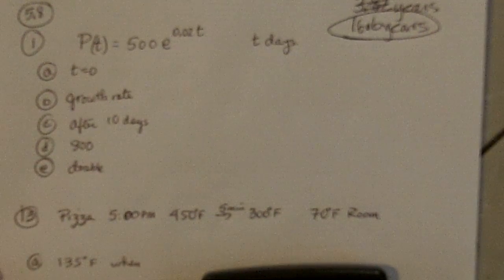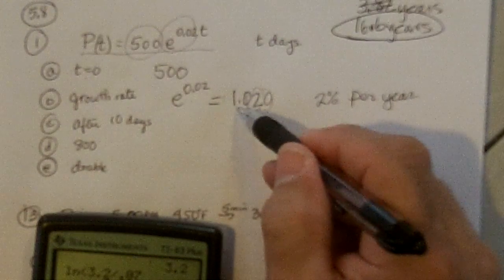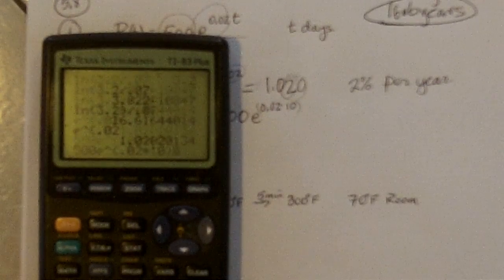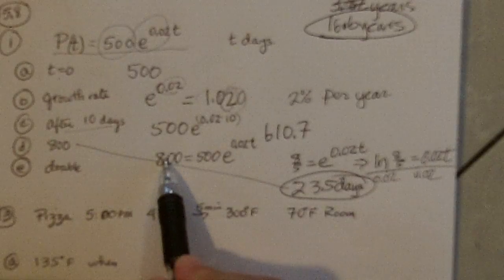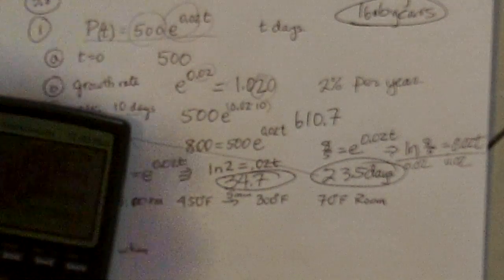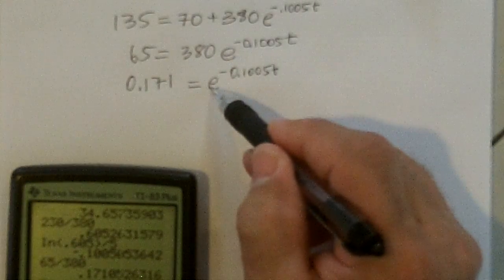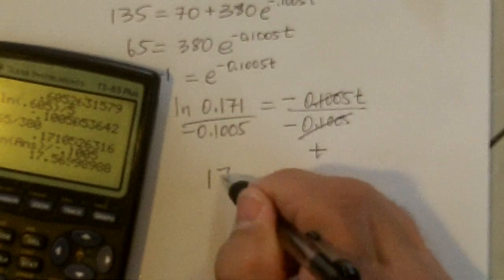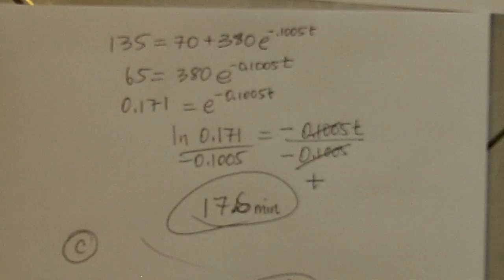153 Sect 5 8 1 13